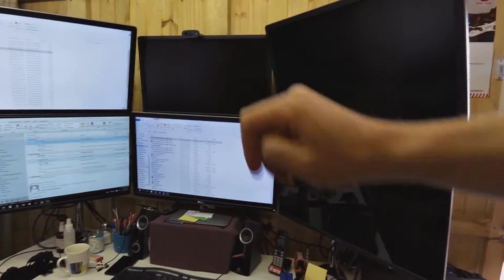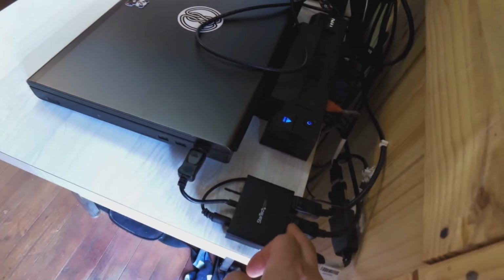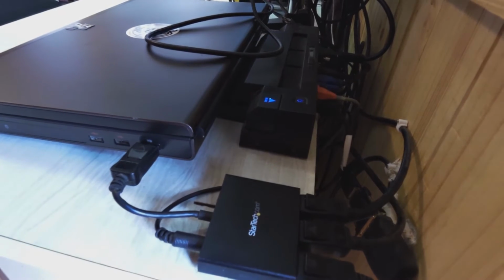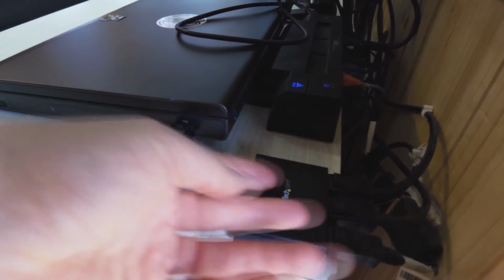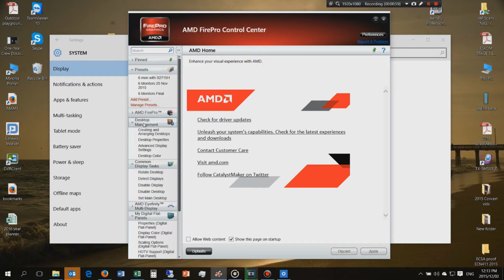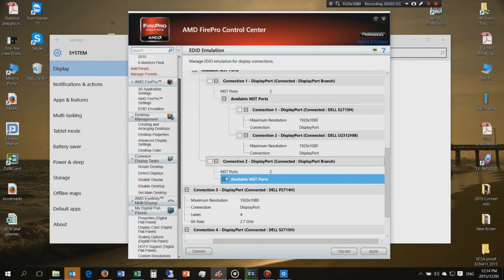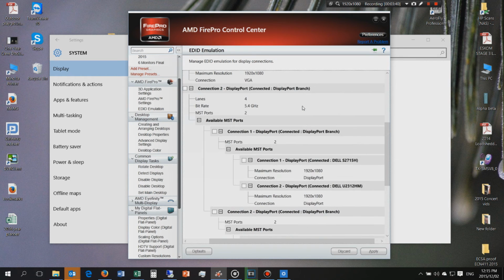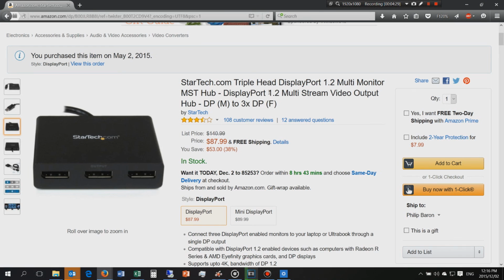Review of StarTech.com Display Port Hub (MST Hub) - Multiple diplays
Review of Startech.com Display Port Hub (MST Hub)